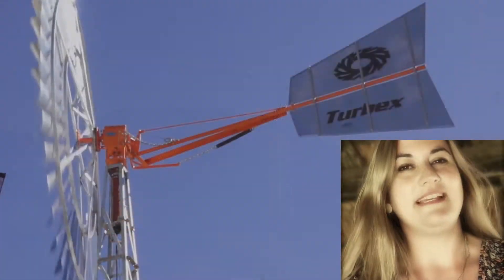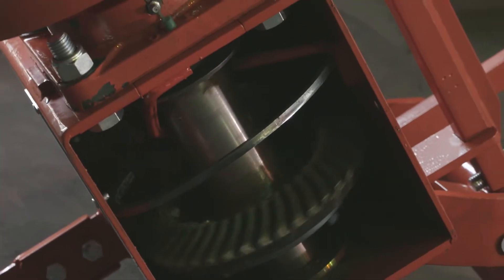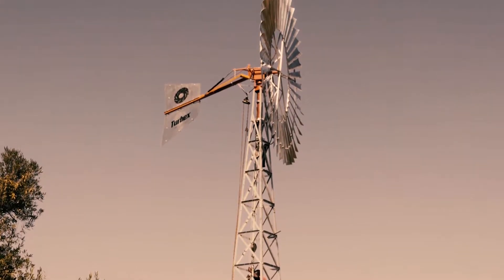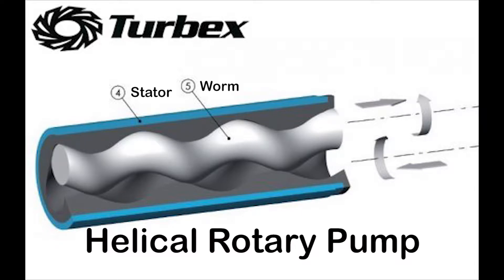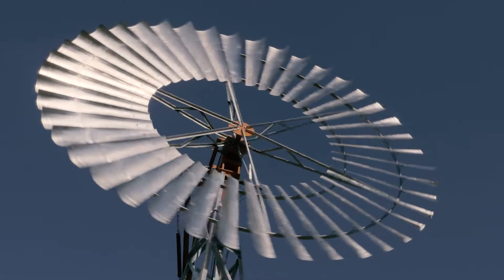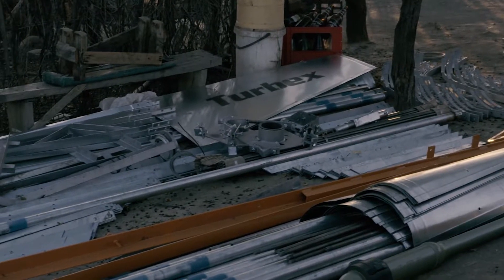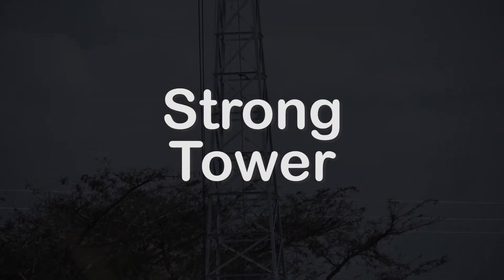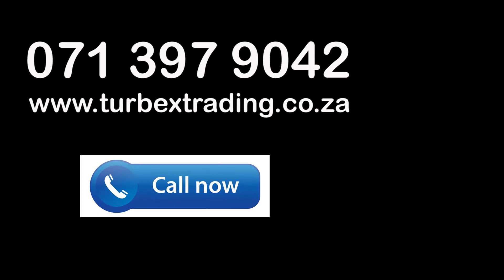Turbex Windmills One step ahead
Turbex Pumps and Power
At Turbex we’ve been manufacturing rotary windmills since 1981.
We offer the lowest total cost water pumping solutions available anywhere.

Turbex Windmills.
Our rotary windmills work anywhere in the country as we offer different diameter wheels as well as different tower heights.
We pump from any depths, shallow water like rivers, lakes and dams or boreholes twice as deep as other  windmills due to our efficient rotary pumps.  We pump water over distances of 30 kilometre and head over 250 meter.
The Turbex is the modern version of the traditional windmill where the well proven helical screw pump is driven with wind power. 40 years ago that was a major break through in windmill technology and still remain so today.
The machines were developed in South Africa for the African conditions, and after 30 years of experience and more than 3000 machines being successfully installed, the Turbex is definitely the leader in South Africa as far as pumping performance and water pumping cost is concerned. There is no windmill in South Africa, and any other place in the world that we know of, that can match the Turbex’s performance under the same conditions.
The Turbex pumps more water for smaller installations which dramatically reduces the pumping cost. It pumps more water from deeper bore holes, which very few, if any other windmill can equal. The machine also pumps water over great distances which is not achievable with any reciprocating (up-and-down ) windmill. The Turbex is also used very successfully for irrigation purposes. Under certain conditions the Turbex exceeds pumping rates of 160 000 liters per day.
Every Turbex windmill use a modern pump called a helical rotary pump that is driven by the wind. This pump rotates whilst the traditional wind pump operates with a reciprocating (up-and-down) motion. The helical rotary pumps are the leading bore hole pump type in South Africa today.
Take a typical example. A Turbex Wind Turbine with a 4.6 diameter wheel, operating in a 20 km/h wind and installed on a borehole 30 m (100ft) deep, will deliver 30 000 liters of water per day. That is almost 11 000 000 litres per year!
Getting water at great depths was uneconomical in the past. The Turbex has now made it a feasible reality. The manufacturers of the rotary borehole pumps certify that these pumps can operate at depths of up to 200 – 240 m. Very few, if any, other wind driven units can reach these depths.
You can install the Turbex windmill at the water source and pump it to wherever you need it. Even the smallest Turbex windmill will maintain a pumping rate of 1000 liters/h over a distance of 15 km in a typical wind speed of 20 km/h using a 40 mm pipeline.
The Turbex windmill is as reliable as it is effective.
The following features make these machines especially reliable:
 • The Turbex windmill automatically feathers out of strong winds to prevent over speeding and can absorb gusts of wind without damage.
 • At wind speeds of 45 to 50 kilo meters per hour ( 28 to 30 m.p.h.), the tail will turn the wind wheel out of the wind direction to a position sideways of the wind flow. It will keep this position until the wind speed slows down to below 45 kph (28 mph) it will then re-open the wheel to its normal operating position.
 • The wheel is exceptionally strong and can withstand wind velocities of up to 100 km/h. The unique tower is designed for strength
 • Long life bearings ensure low maintenance
 • The drive shaft can be connected to a motor via a standard pulley mounted on the discharge head.
The Turbex Windmill.
It comes in three sizes with a 3,3m wheel, 4,6m wheel and 5,5m wheel.
Our friendly sales team will assist you with a quote and professional technical advice.
We have a solution for every need, whether you need 1000 litre per day or 200 000 litre per day, we can help you.